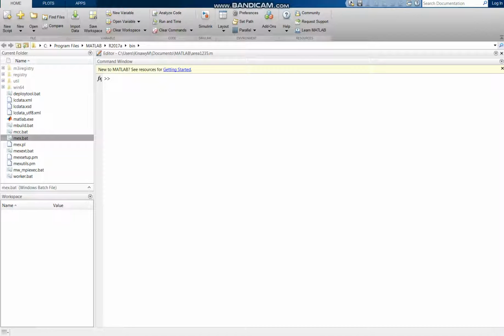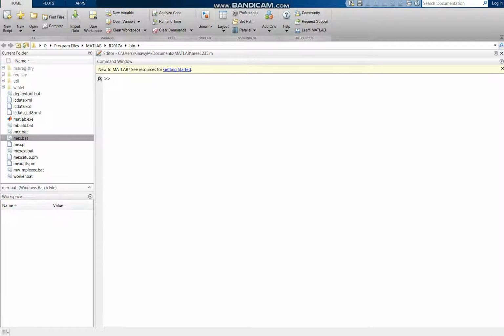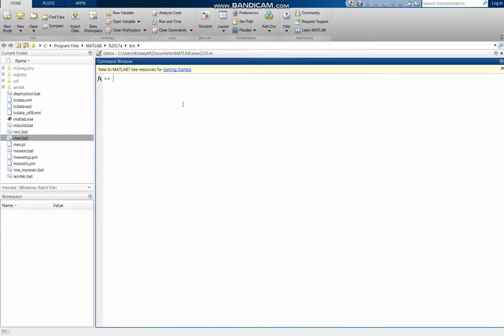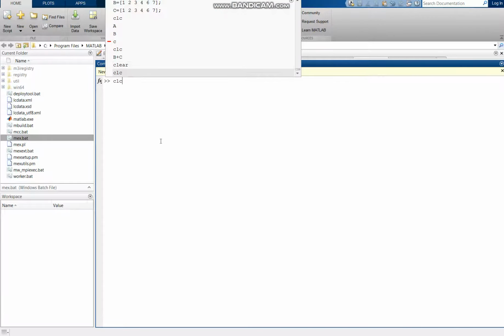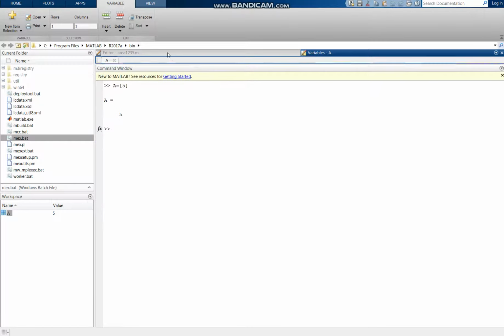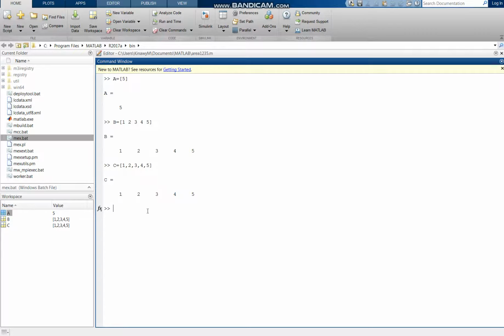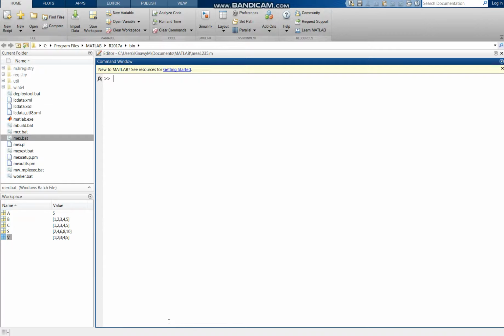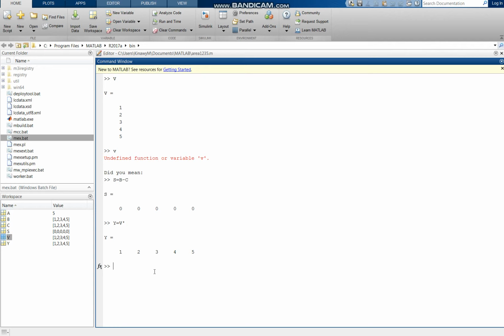MATLAB Working Environment (01)